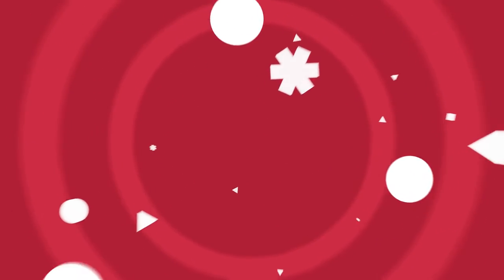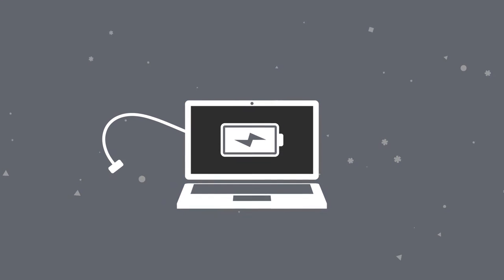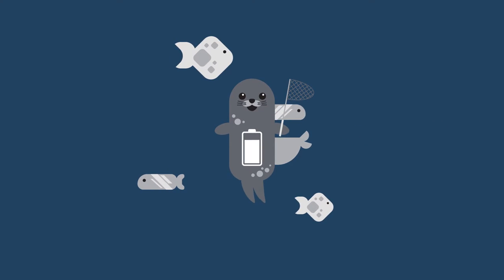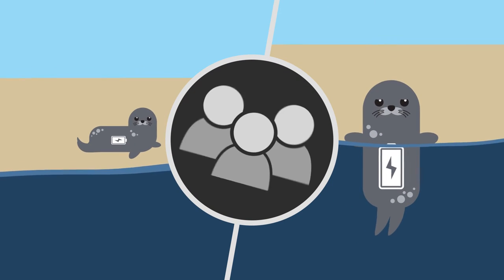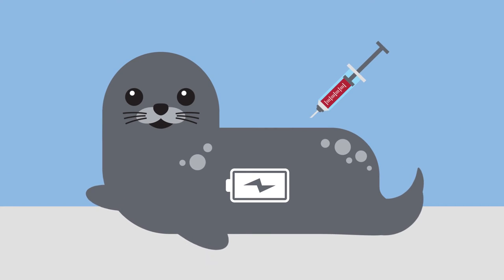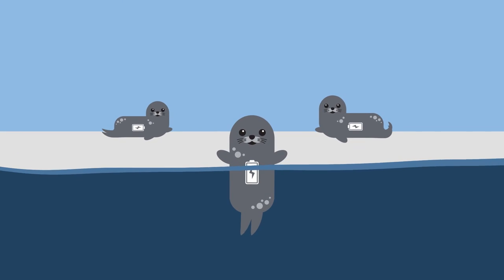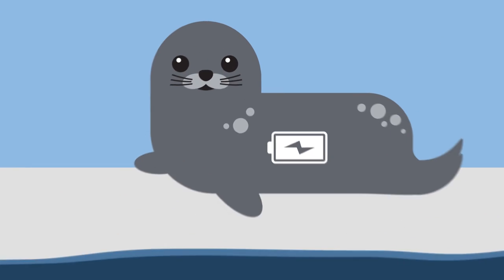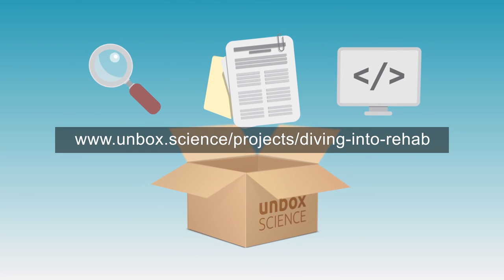Harbor Seal Pups - Diving Into Rehab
Amber Thomas, University of New England
Parker Young, Unbox Science

Summary: Mammals need oxygen (O2) to make energy. If you hold your breath, your body uses the O2 stored inside to keep working. Harbor seals hold their breath when they hunt underwater, so the more O2 they store inside, the longer they can hunt. Pups begin diving with their mom early in life to help their body grow large red blood cells (RBC) for O2 storage. But if moms and pups are separated, the pup may need to visit a wildlife rehab center. We investigated how the RBC and diving activity of 21 pups in rehab changed over time to see if rehab impacts pup’s O2 storage growth. We found that rehab pups still have lots of RBC, the cells just grow slower and smaller than those in wild pups. But, we still saw lots of diving in rehab! The difference was in individuals; pups that made lots of long dives had bigger RBC than the non-divers, making them more prepared for a life of underwater hunting.

Original Publication: Thomas, A, Ono, K. 2015. PLoS ONE 10:e0128930 doi:10.1371/journal.pone.0128930

Support Provided by: University of New England Graduate Student Fund